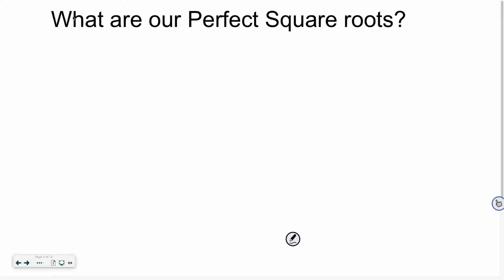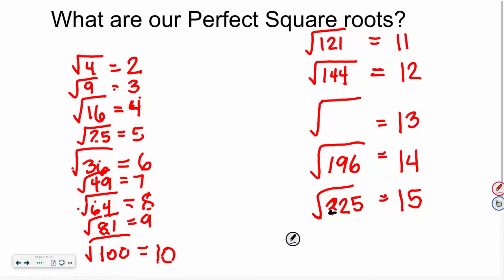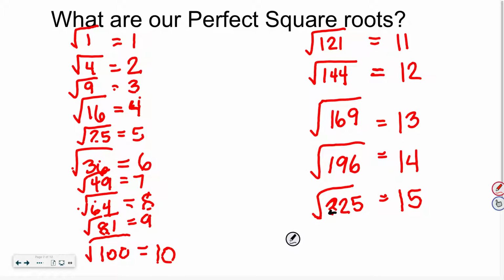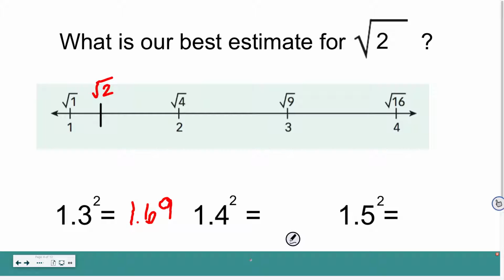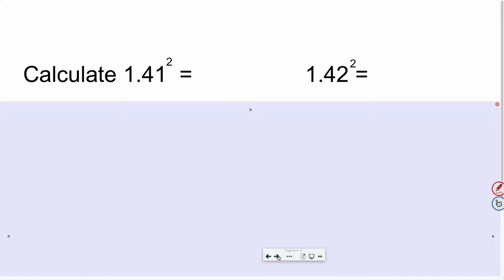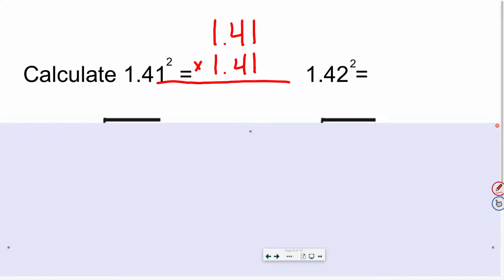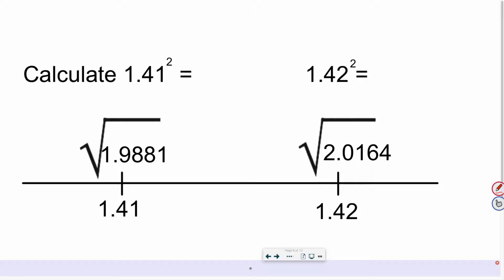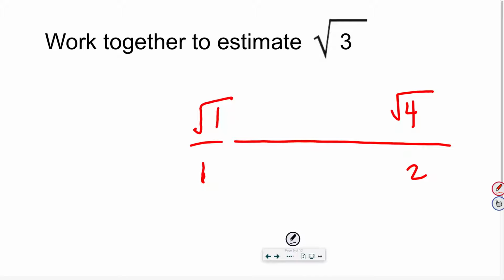12 20 Period 1 2 3 4 and 8 9